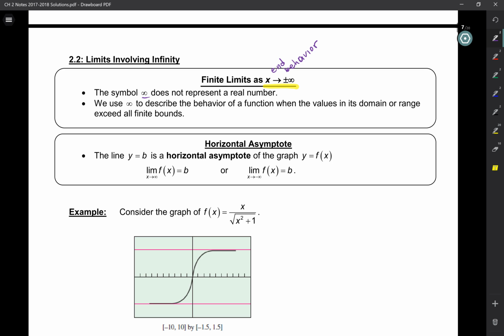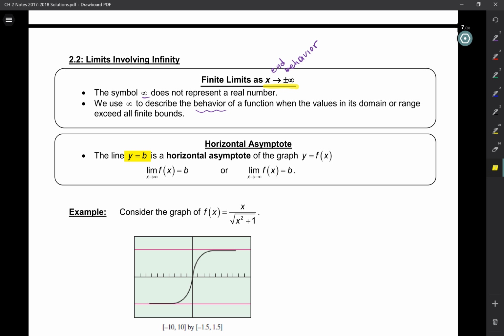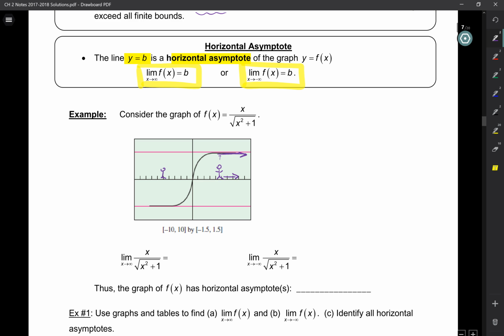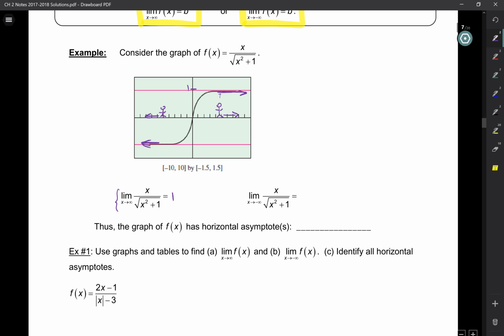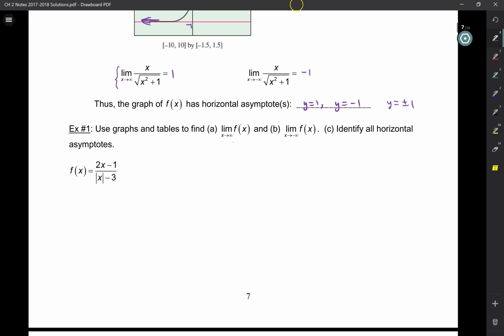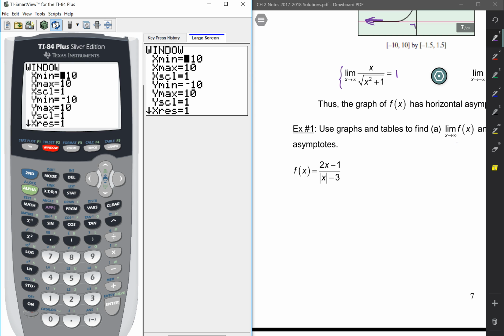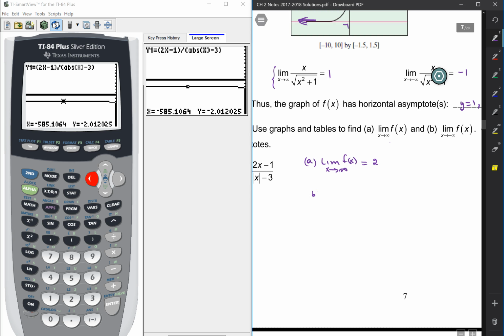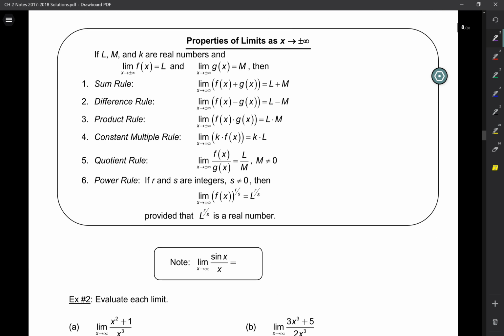Calc 2 2 Part 1